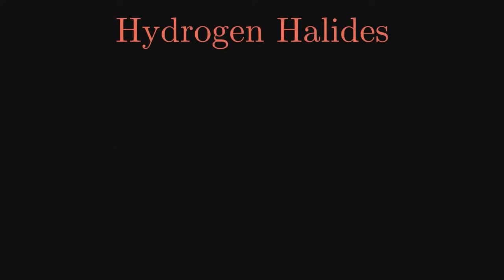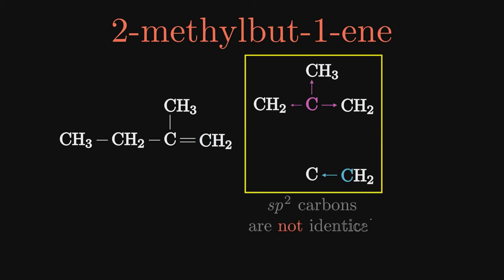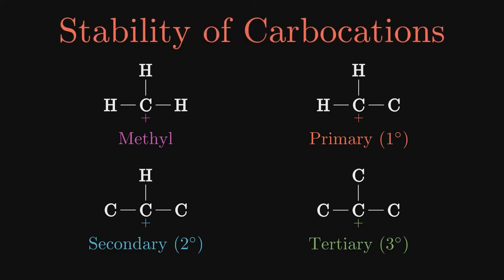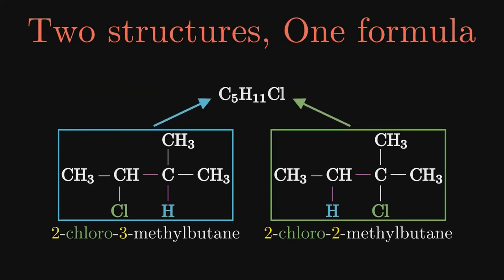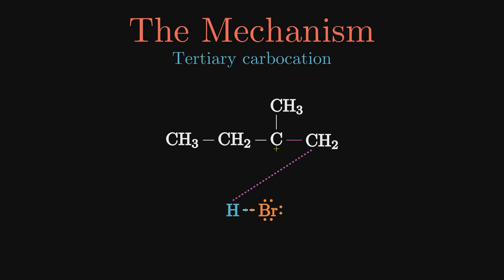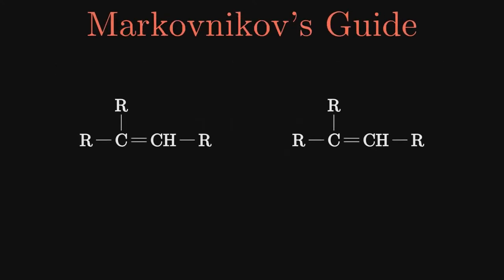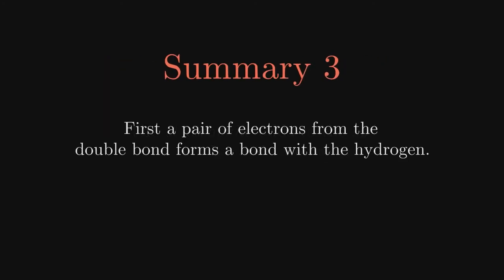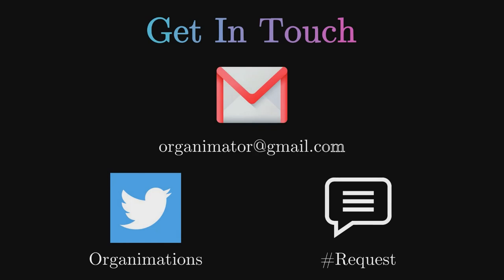Electrophilic Addition of Hydrogen Halides - Alkene Reactions Part 1 of 9 - Organic Chemistry 101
In this video, we will begin our journey into the basic reactions of the alkenes by starting with the electrophilic addition of the hydrogen halides! Many of the ideas encountered here will be seen again in many of the remaining 8 videos on alkene reactions.

@animchemtxtbook (The Animated Chemistry Textbook)

Chemistry References

Organic Chemistry, by Paula Yurkanis Bruice, Pearson Prentice Hall, 2007, pp. 141 – 151.

Picture References
Twitter/Gmail Logos/Comment pics – Flaticon.com, Creator “Freepik”

0:00 Introduction to Addition
1:19 The Role of Structure on Outcome
2:19 Intermediates!
3:03 Introduction to Regioselectivity
4:26 Detailed Mechanism Example
5:34 Markovnikov's Rule
6:58 Summary
8:19 Closing